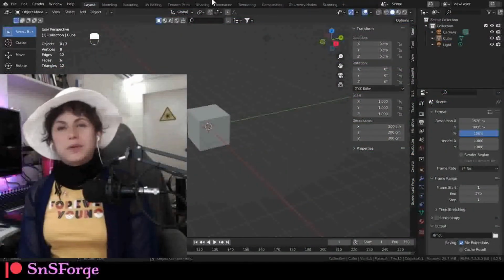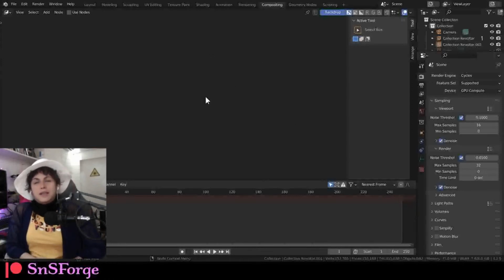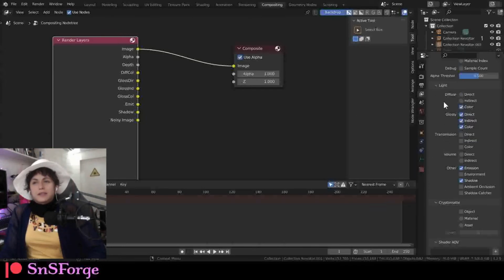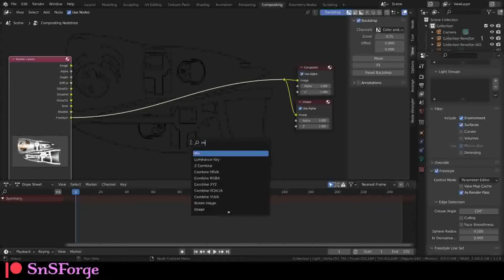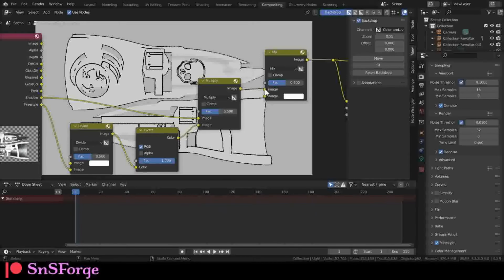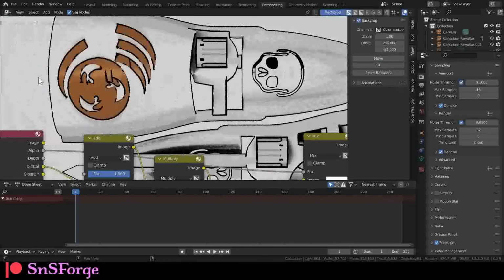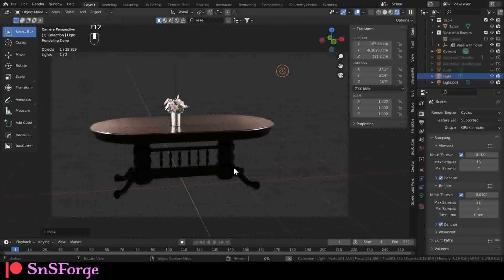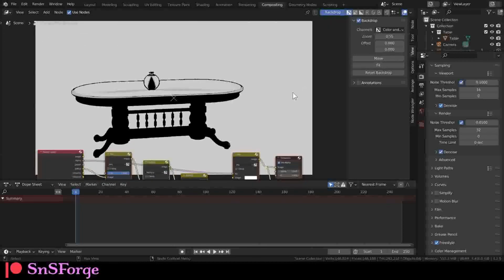[Forge Bits] Sketch rendering using Compositing | Blender 3.2 | Bit#018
In this video, we demonstrate how to change the rendering style of your model. This can be used to create different drawings styles like sketches, toon shading, blueprints, and many more by playing around with the output nodes. There are going to be follow-up videos related to this video in the coming future demonstrating different styles.